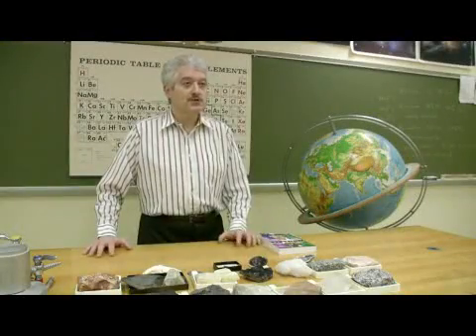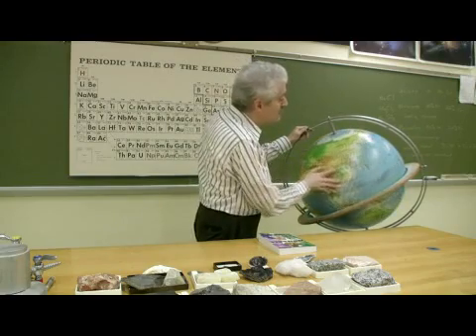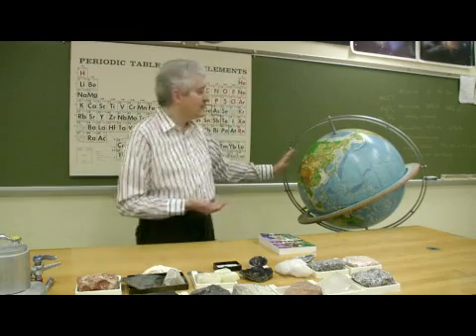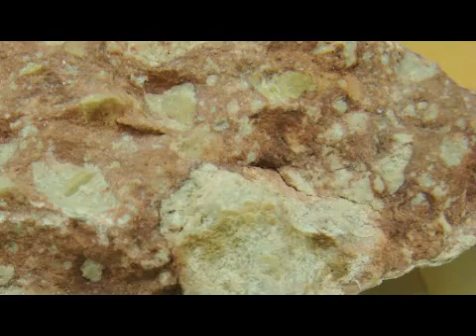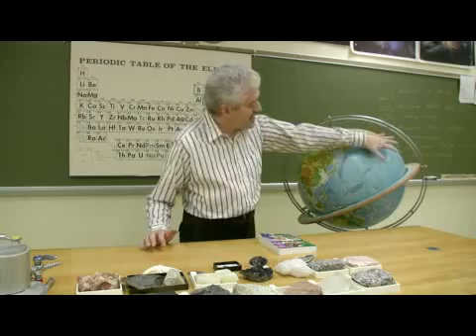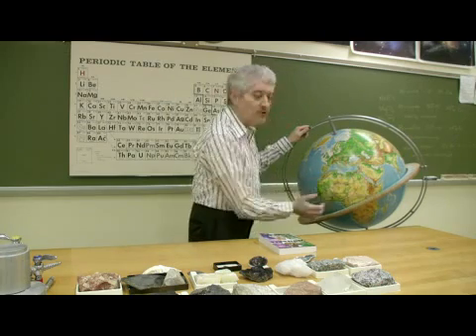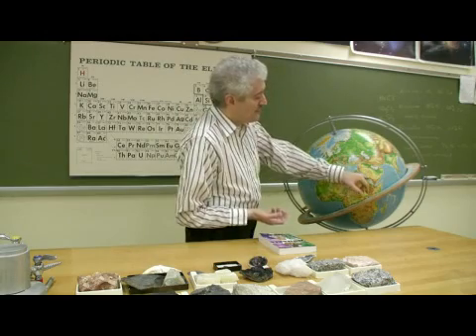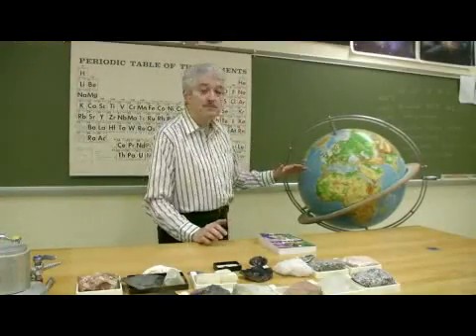What Minerals Are Found in Salt Water?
What Minerals Are Found in Salt Water?. Part of the series: Rocks & Minerals. The minerals found in salt water include sodium chloride, calcite and others that can solidify and form rocks in the ocean. Identify minerals in salt water with information from a geology professor in this free video on rocks.